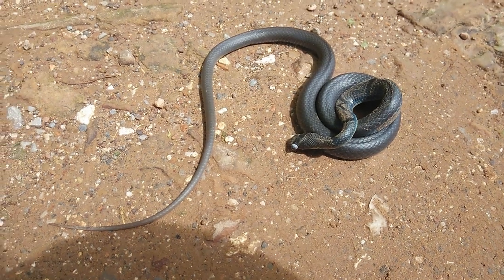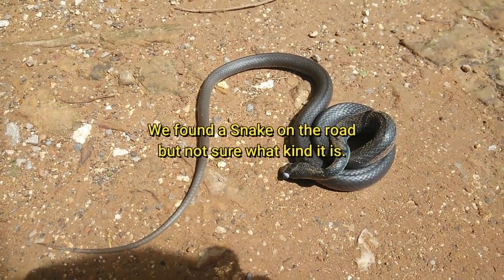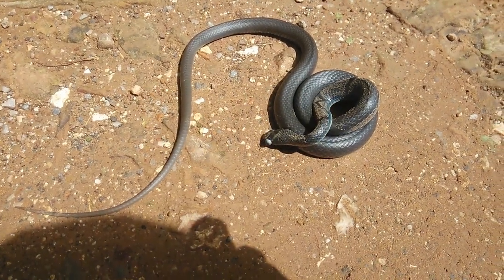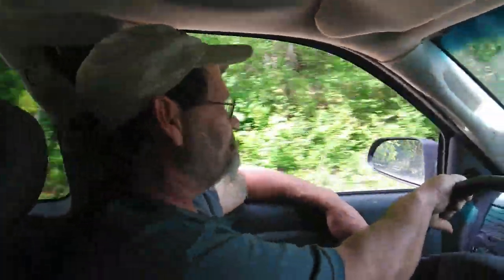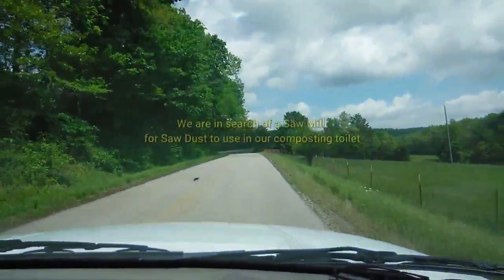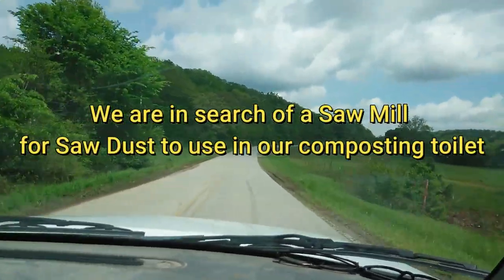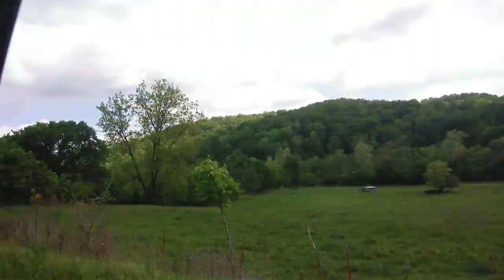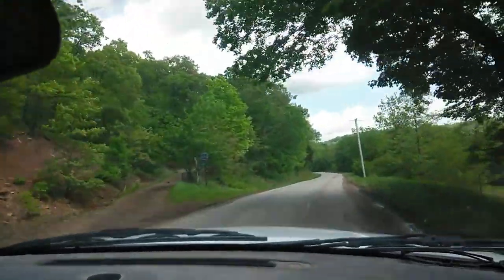Road Trip Looking for a Saw Mill in the National Forest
We were looking for a saw mill to get saw dust for our composting toilet. We went on a little road trip into part of the National forest in Arkansas.